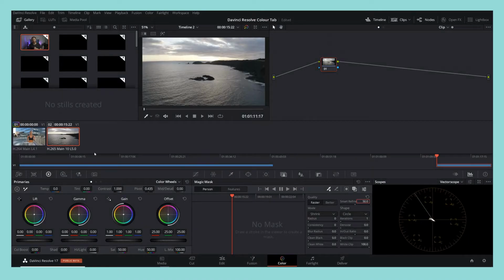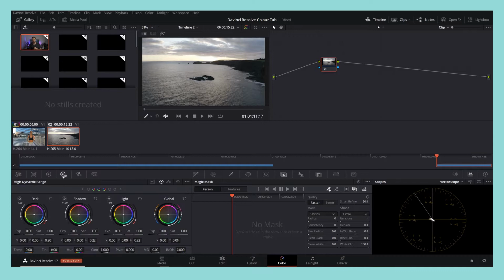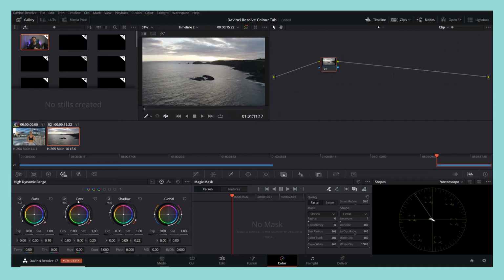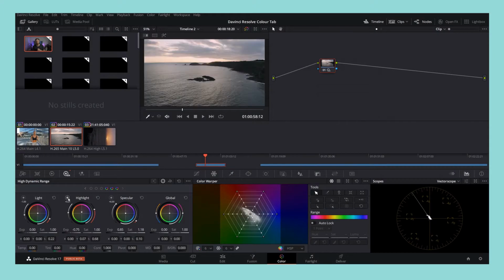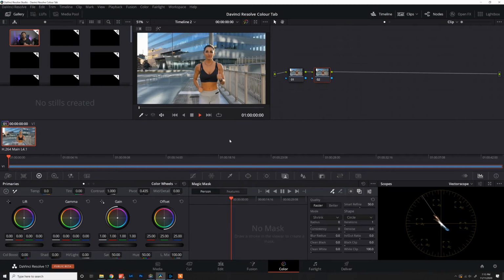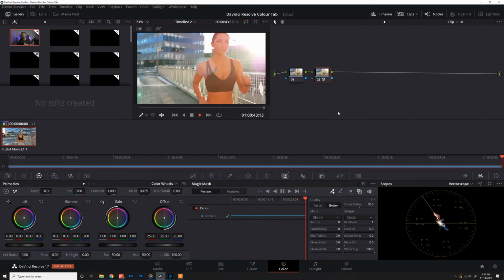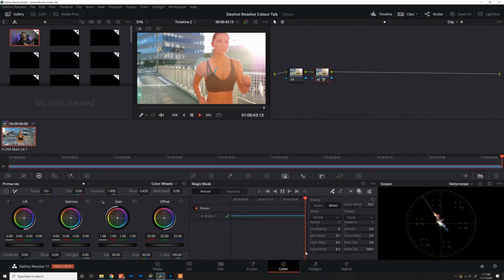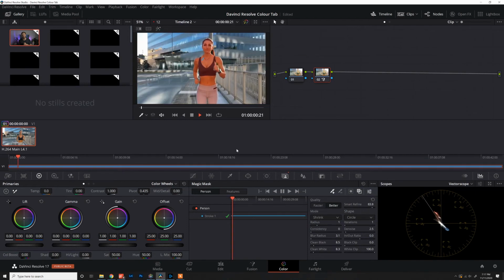3 INCREDIBLE new features in Davinci Resolve 17 Colour Tab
Out of all the features to drop in Davinci Resolve 17 the colour tab has probably my favourite 3!